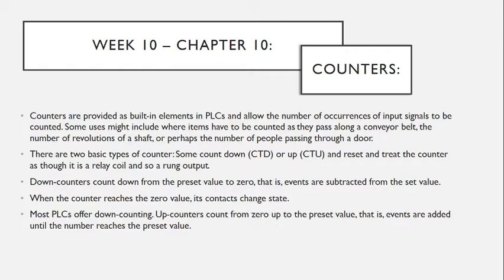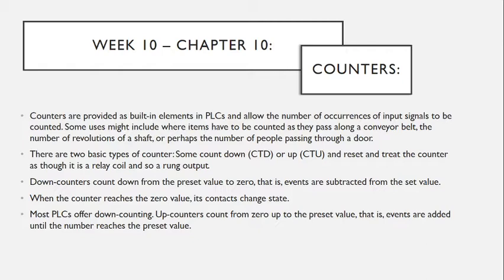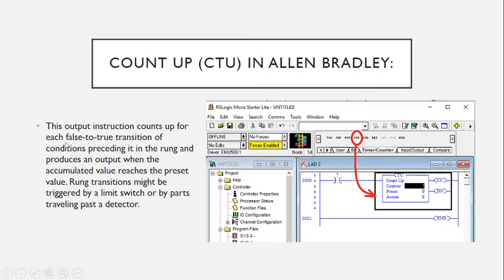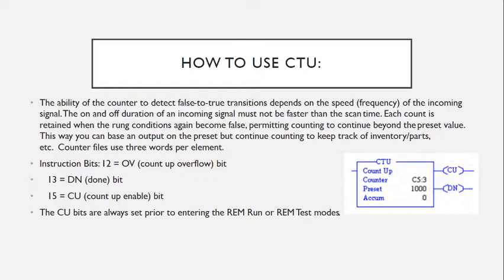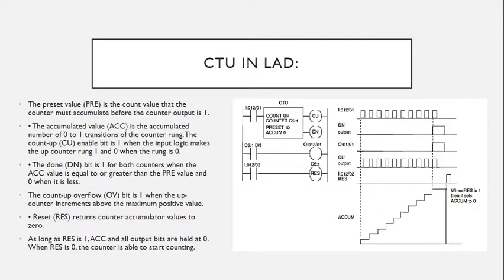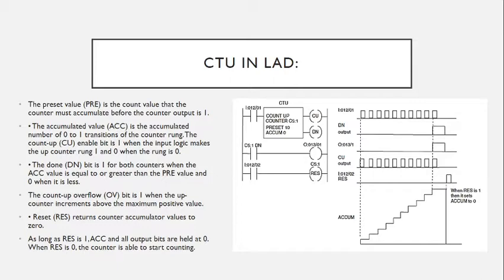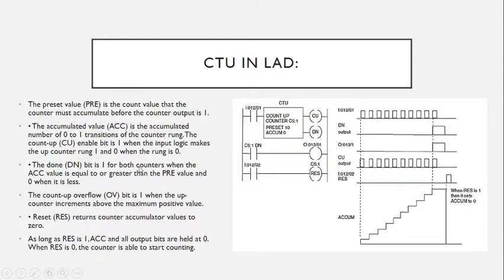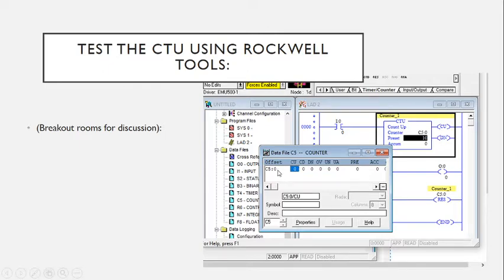Week10 - Chapter10 - Counters - CTRL2000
Control and automation systems 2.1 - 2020
TU Dublin
Dr. Somayeh